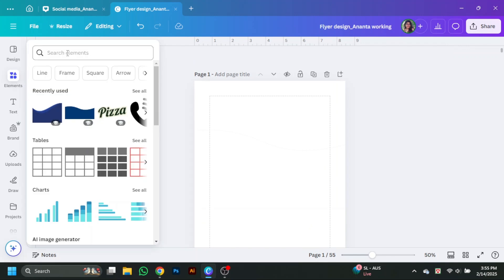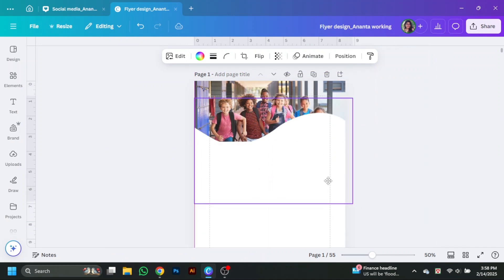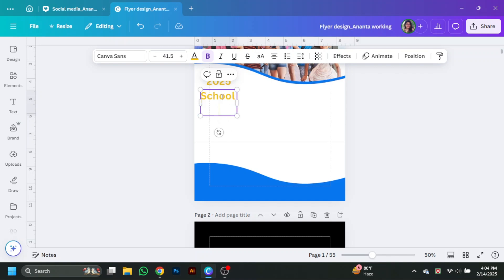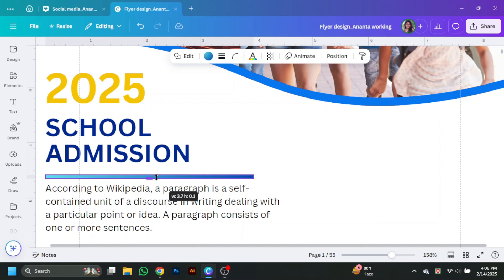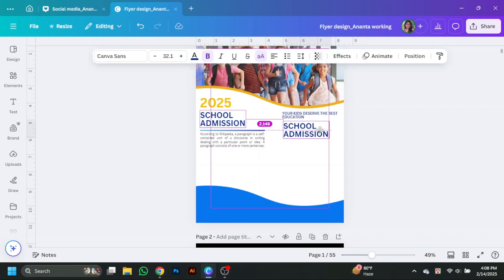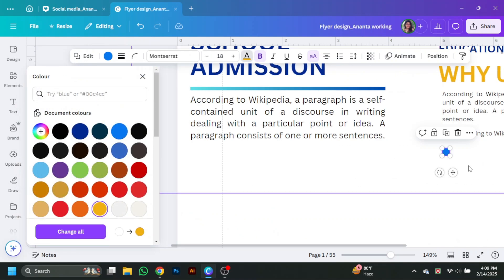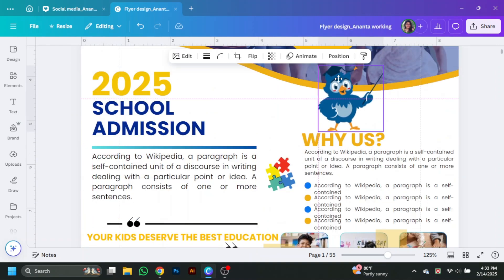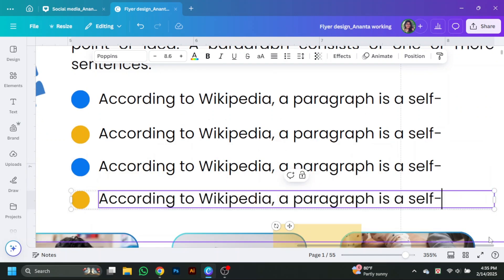How to Design an Educational Flyer in Canva | Easy Canva Tutorial for Beginners" INS Creations LTD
🔹 Learn How to Design an Eye-Catching Educational Flyer in Canva! 🎨📚

Want to create a professional educational flyer for schools, colleges, courses, or online classes? In this tutorial, we’ll guide you step-by-step on how to design a stunning flyer using Canva—even if you're a beginner!

✅ What You’ll Learn:
✔️ Choosing the right Canva template
✔️ Customizing text, fonts, and colors
✔️ Adding high-quality graphics & icons
✔️ Designing for maximum readability
✔️ Downloading & sharing your flyer

🚀 Why Canva?
Canva makes designing flyers, posters, social media posts, and business cards super easy with drag-and-drop tools and ready-made templates. Perfect for teachers, educators, and designers!

💡 Want Custom Flyer Designs?
Our agency, INS Creations Ltd., specializes in custom graphic design for businesses, educators, and content creators.